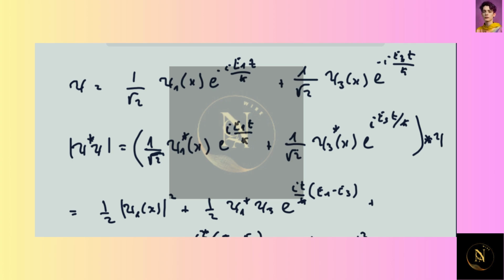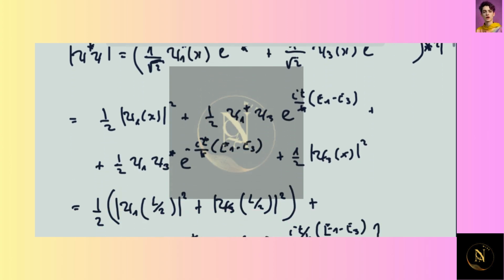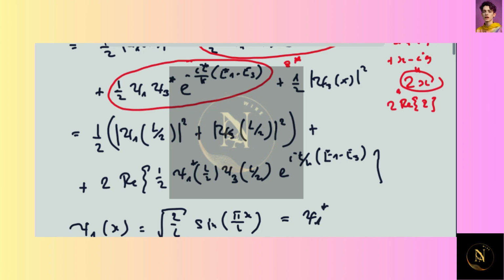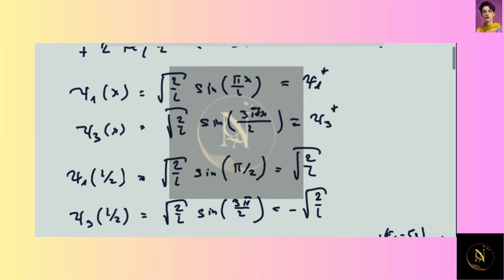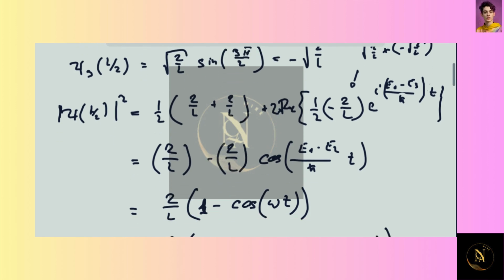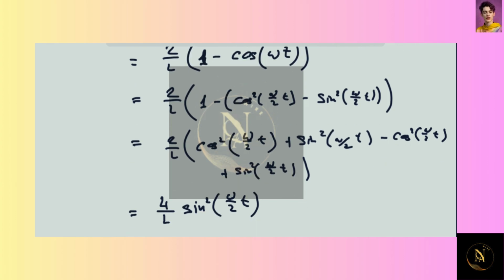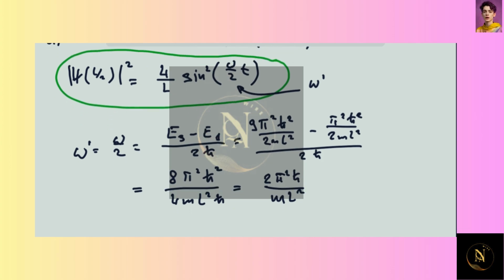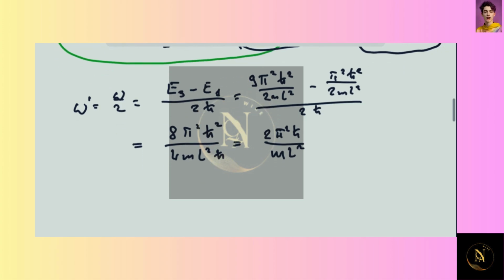A particle of mass in a one-dimensional box has the following wave function in the region to Here an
A particle of mass in a one-dimensional box has the following wave function in the region to Here and are the normalized stationary-state wave functions for the and levels, and and are the energies of these levels. The wave function is zero for and for (a) Find the value of the probability distribution function at as a function of time. (b) Find the angular frequency at which the probability distribution function oscillates.